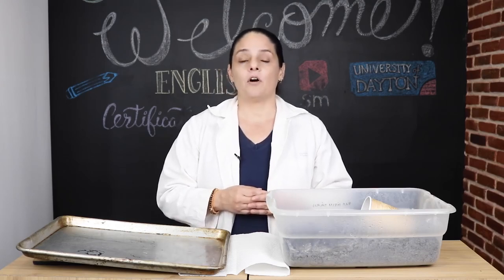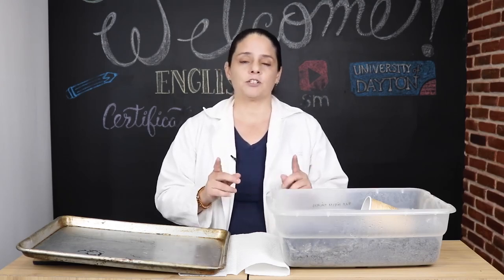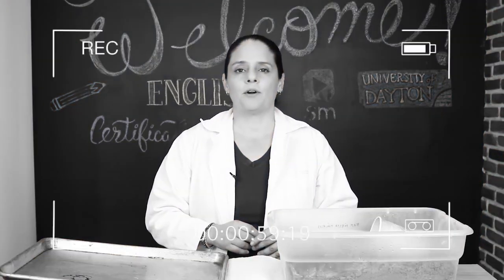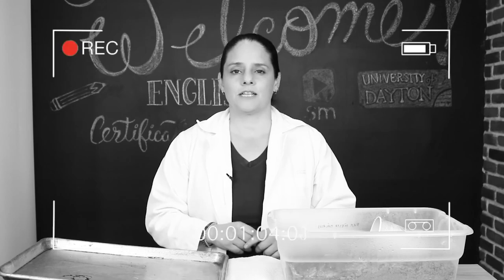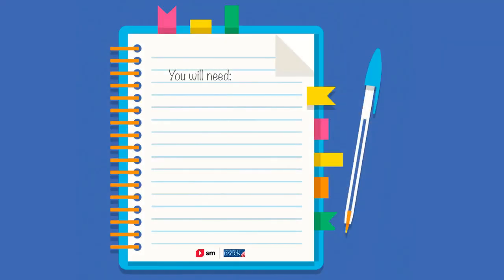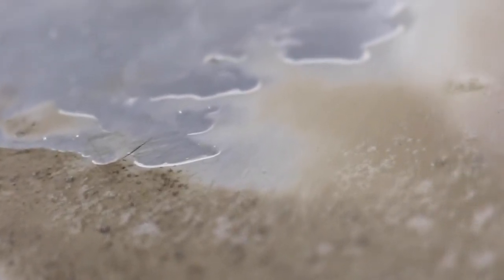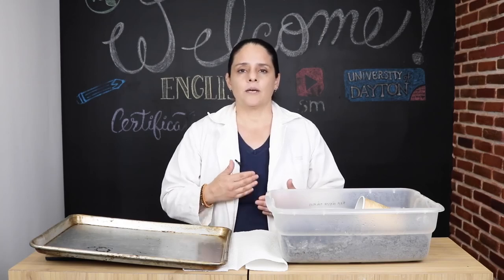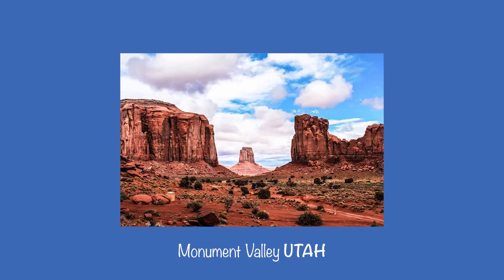Model of erotion and weathering